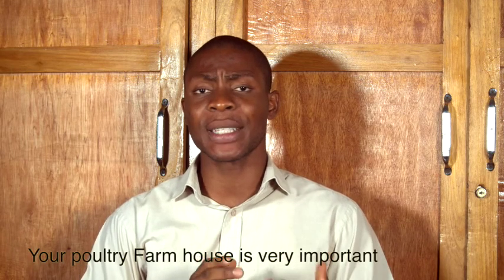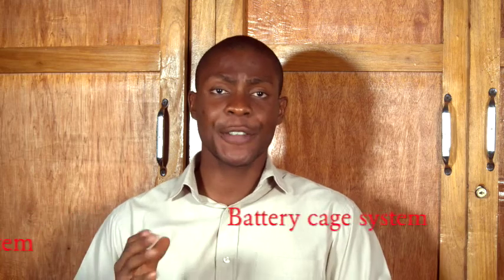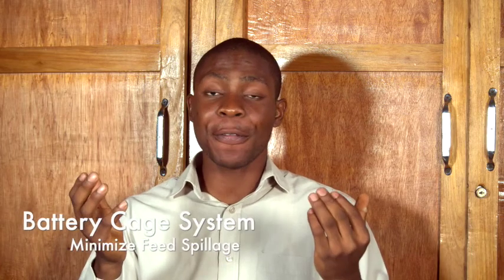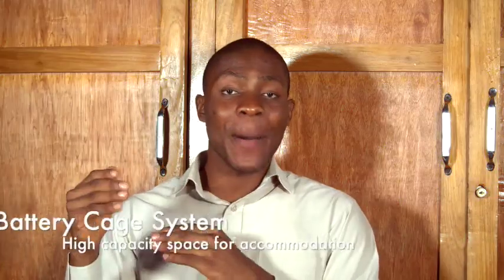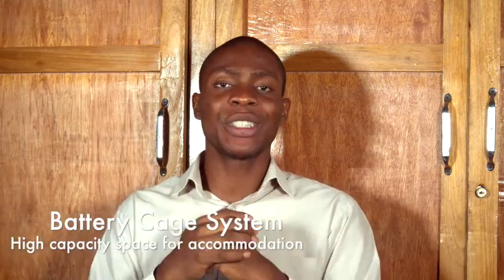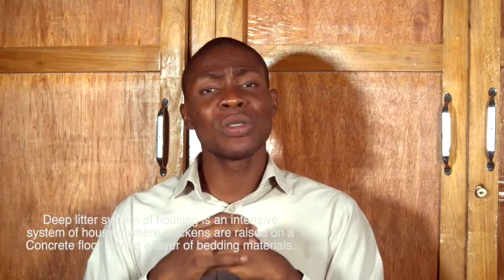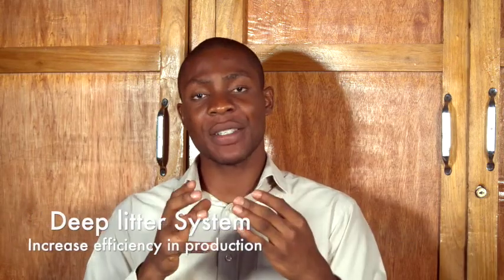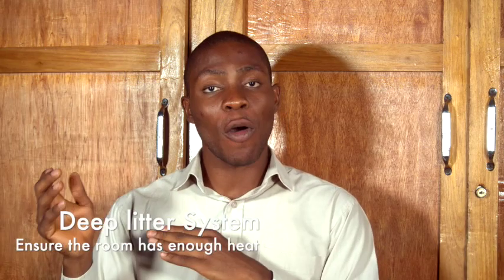Two type of poultry farm house you can have for your chicken...lesson 2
This video will give you the idea you need in the selection and management of your poultry farm house...